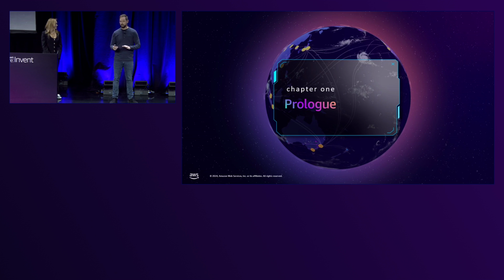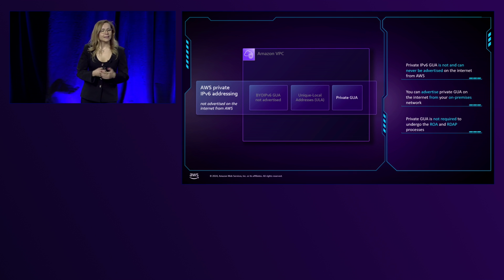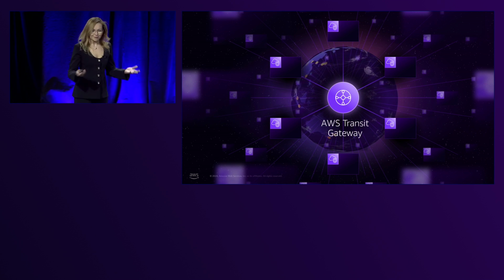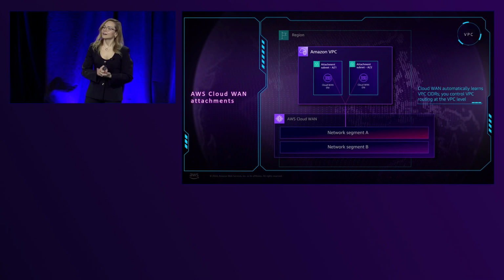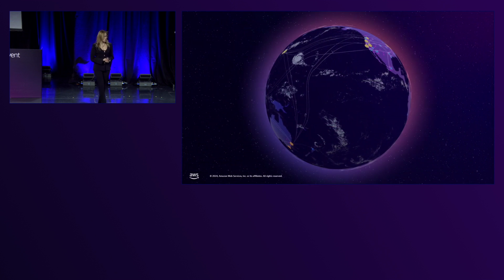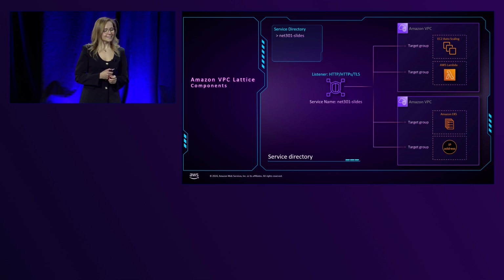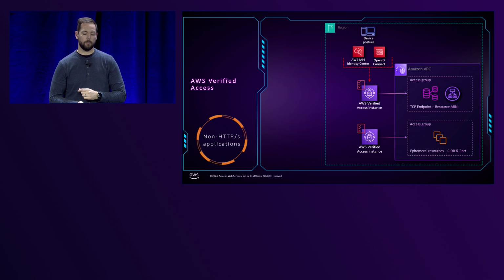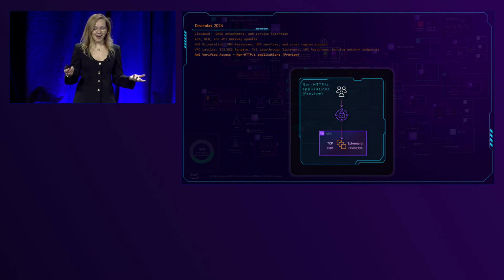AWS re:Invent 2024 - Amazon VPC: Advanced design and what’s new (NET301)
Amazon VPC is a foundational service on AWS, giving you control over your virtual networking environment. Every year, AWS makes updates to Amazon VPC to help improve functionality, security, and usability. In this session, learn about the latest updates to Amazon VPC and how you can use them to enhance your current architectures.